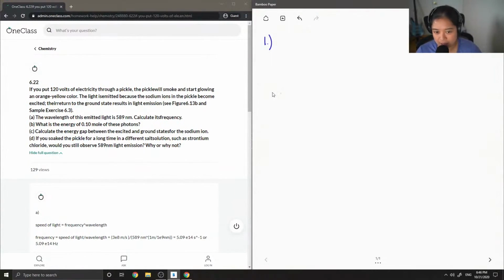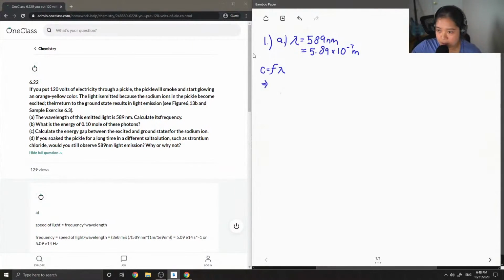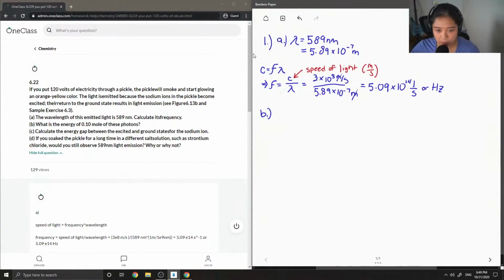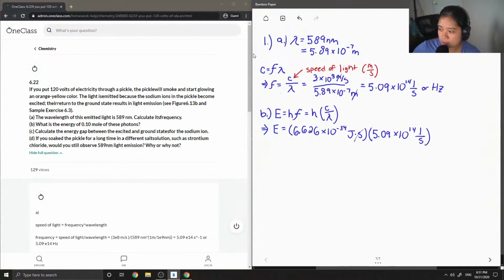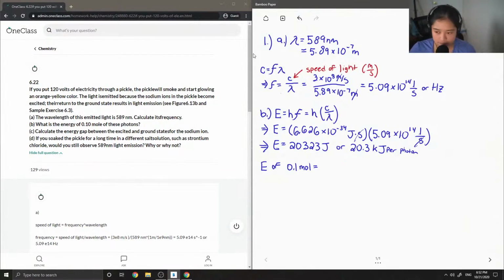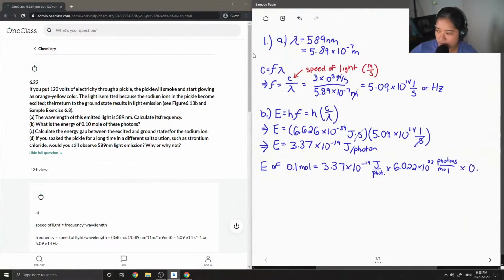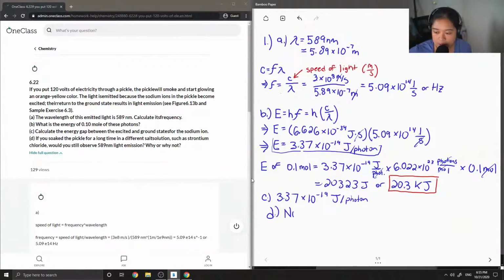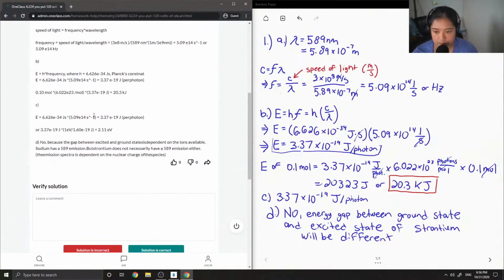622If you put 120 volts of electricity through a pickle, the picklewill smoke and start glowing an